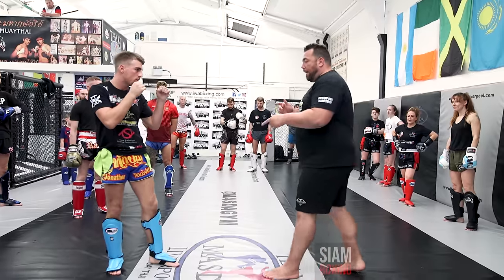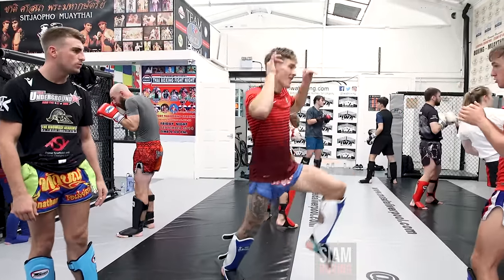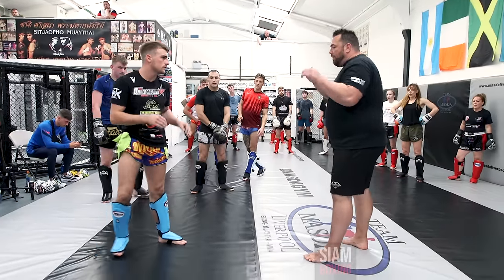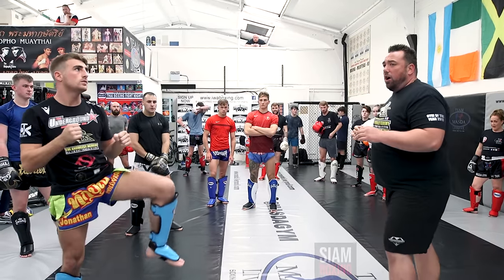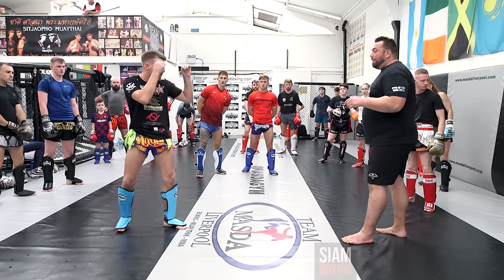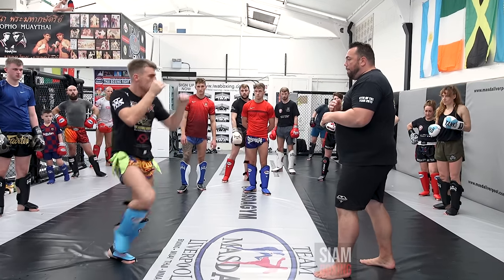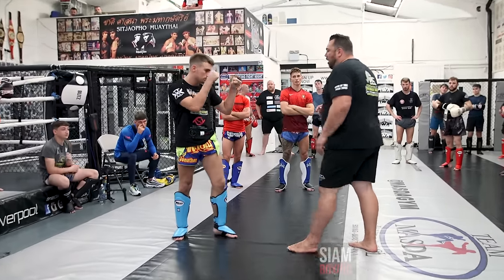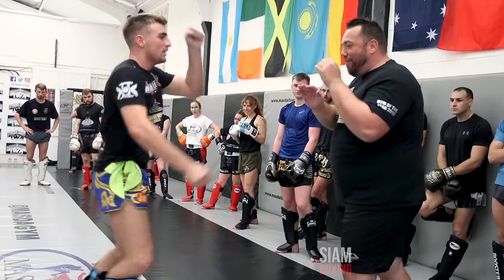Jonathan Haggerty Muay Thai Seminar and Sparring | Siam Boxing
Jonathan Haggerty is the Former ONE Championship Flyweight world champion in this video you will see a few of the champs best moves in his very first Muay Thai seminar with Christian Knowles also you will see some muay thai sparring at the end of the video.

Special thanks to Masda Gym for welcoming us to the gym.